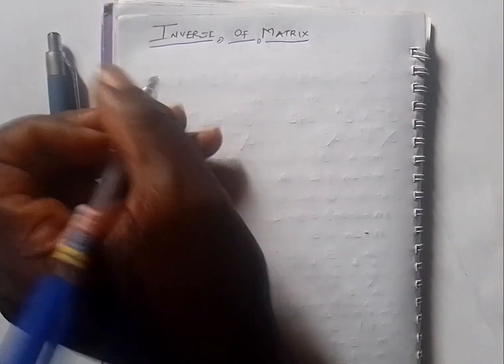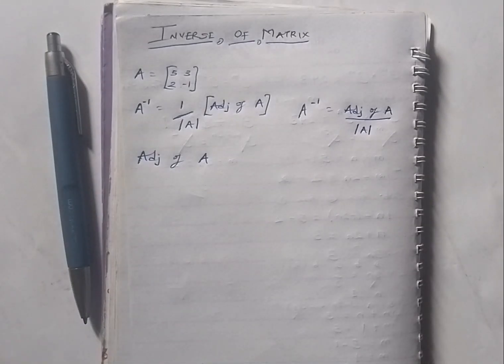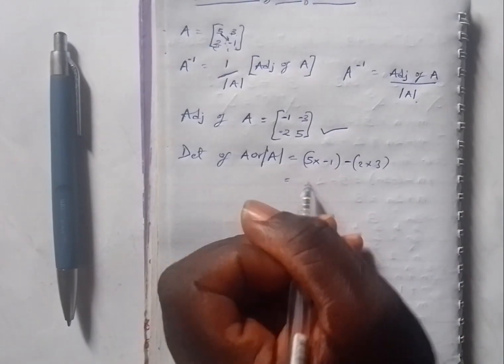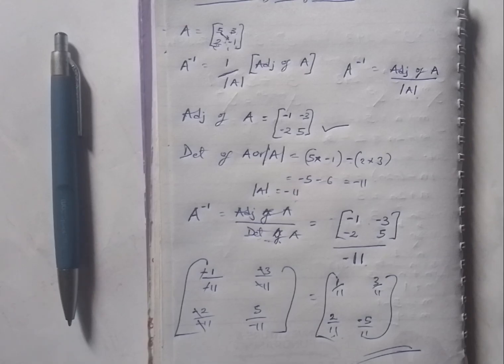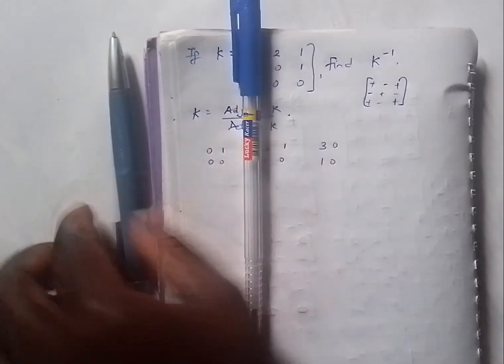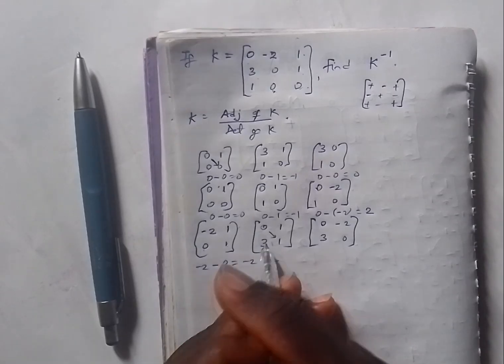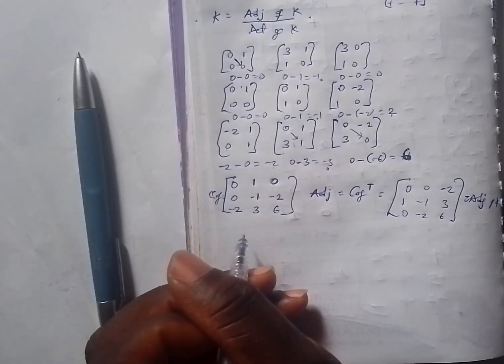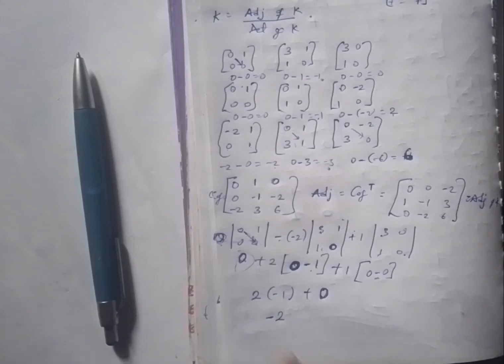Inverse of Matrix